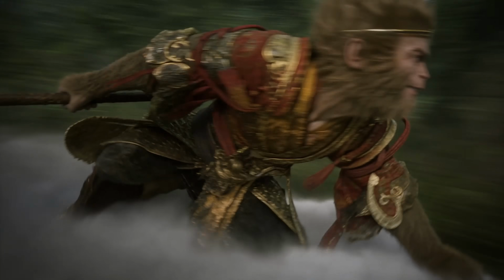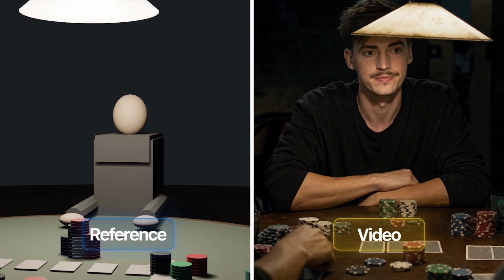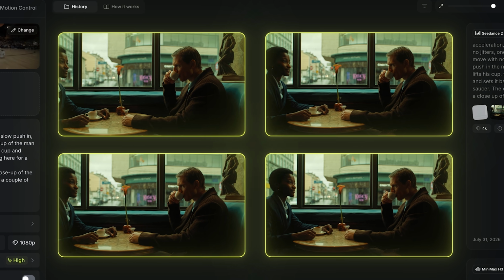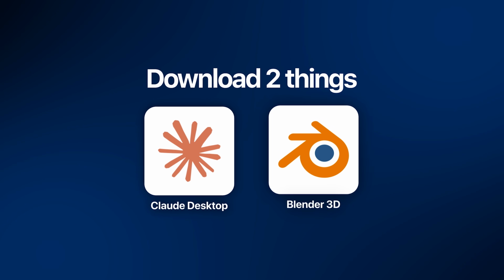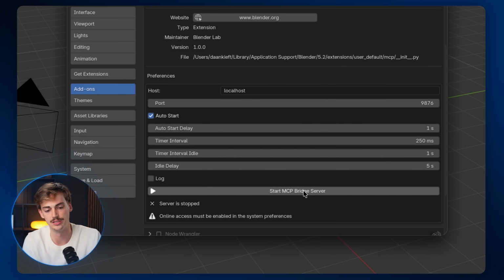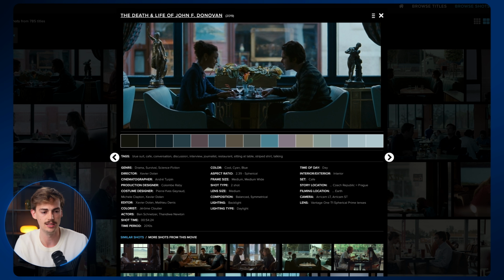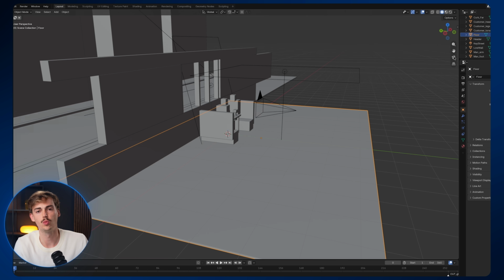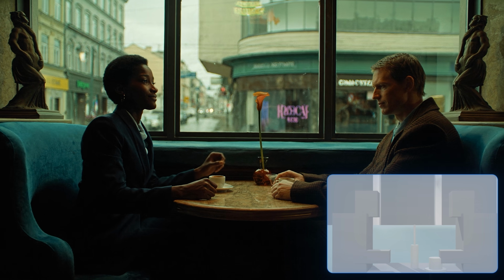Seedance + Blender Unlocks Advanced AI Filmmaking Techniques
Seedance 2.5 + Blender MCP is the new meta for ai filmmaking

Blender Together with Seedance unlocks advanced AI filmmaking techniques by using claude opus 5 to create mock ups of your setting and animating it in Blender. This method gives you accurate 3d renders that you can use as references in your seedance generations. Wether you're using Seedance 2.0 or Seedance 2.5 both models work using this method and will give you complete control over the camera composition.